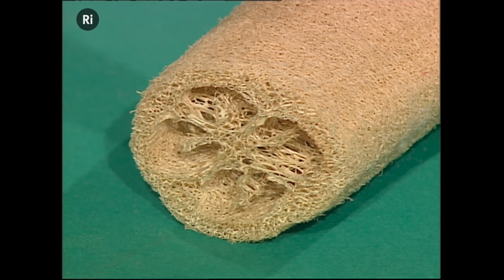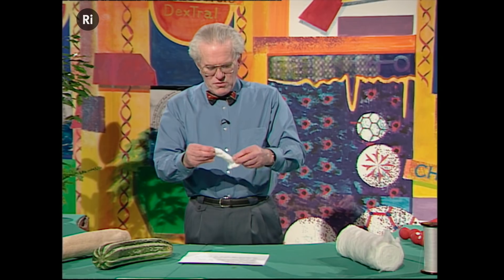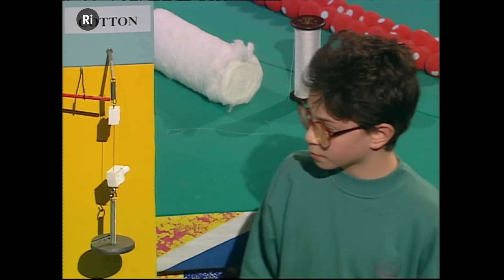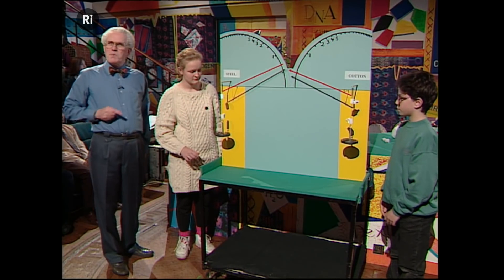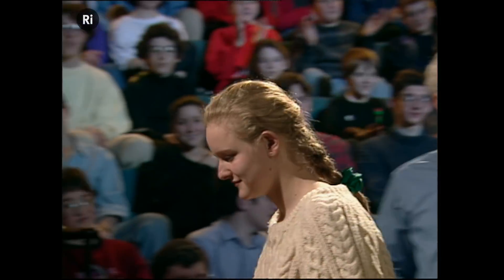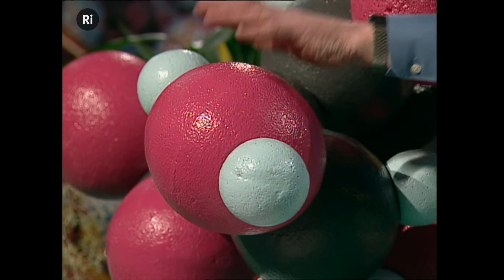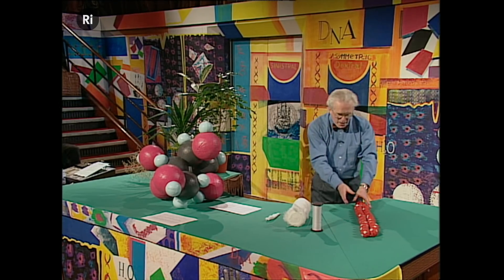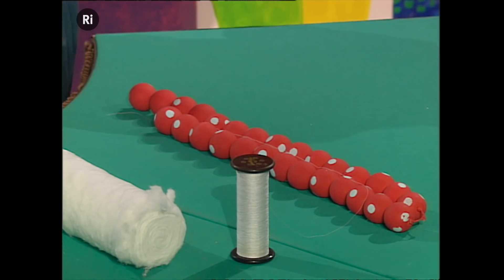Tensile Strength Challenge: Cotton vs. Steel - Christmas Lectures with Charles Stirling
There are situations where cotton is stronger than steel.

Charles Stirling gave the 1992 Christmas Lectures "Our World Through the Looking Glass" about the role of chirality in our highly symmetrical world.

The fifth lecture of the series, where this clip is from explores the chirality of large molecules such as glucose and amino-acids.